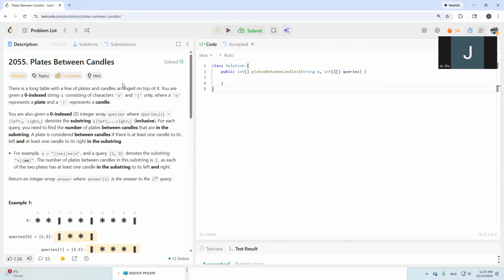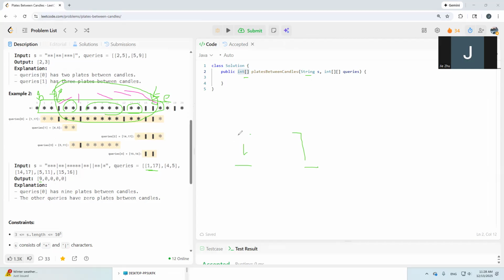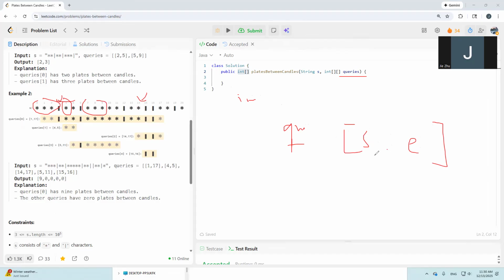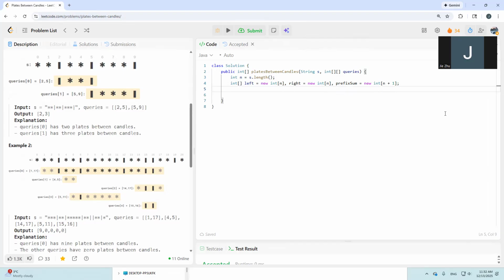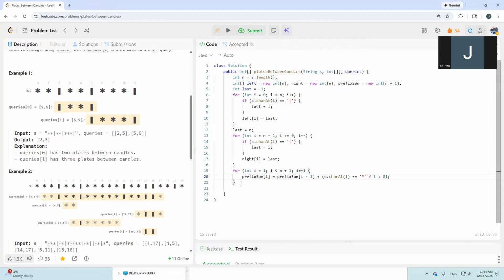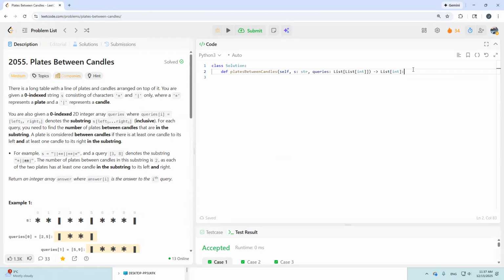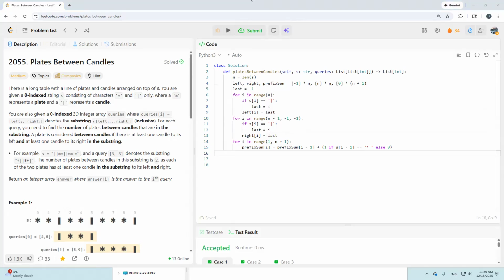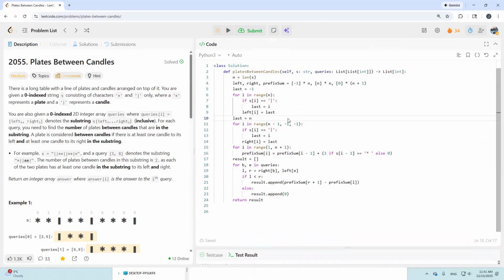2055. Plates Between Candles